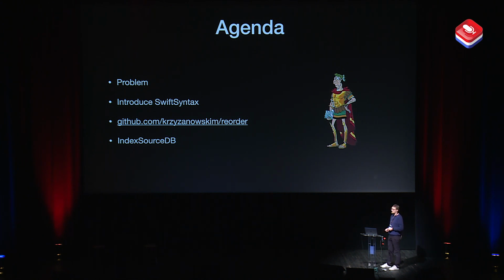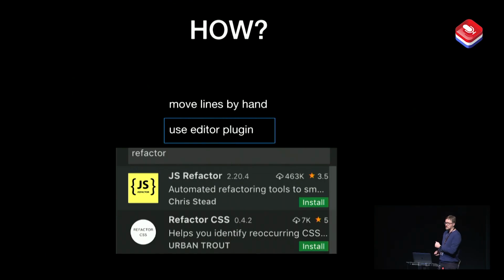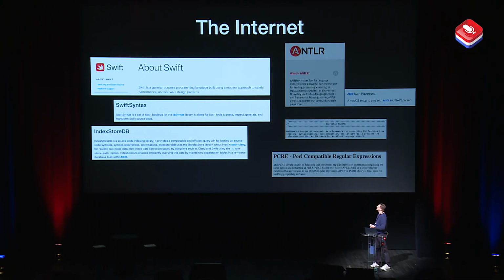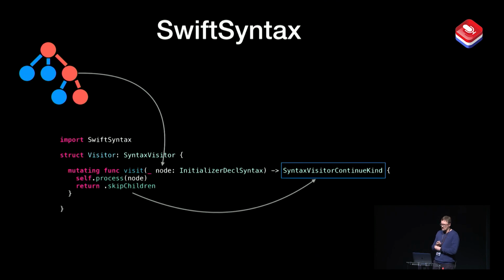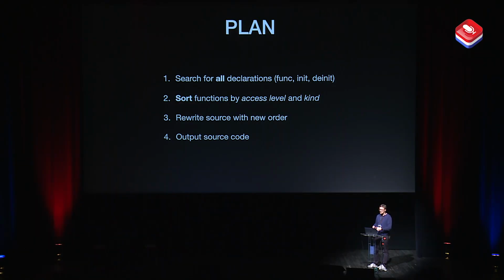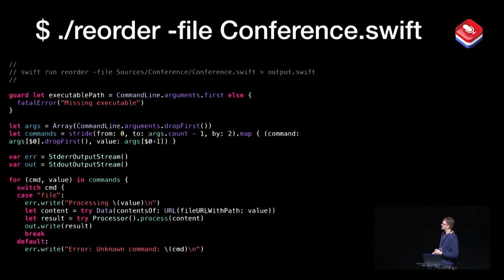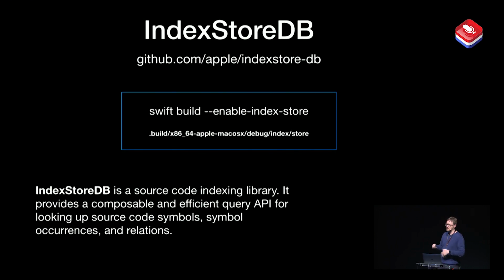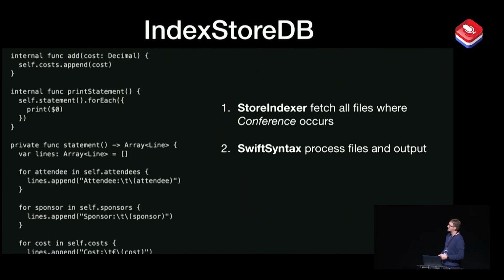Swiftly Swift manipulation... with Swift - Marcin Krzyzanowski